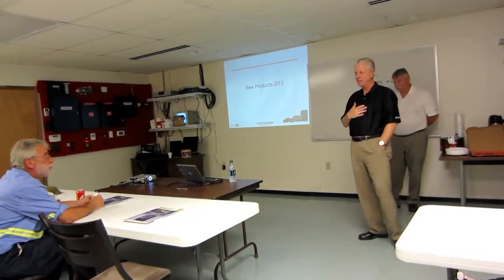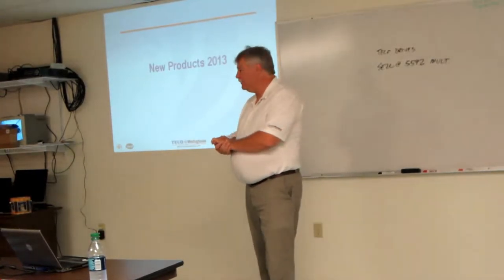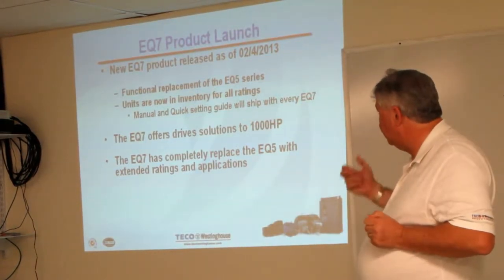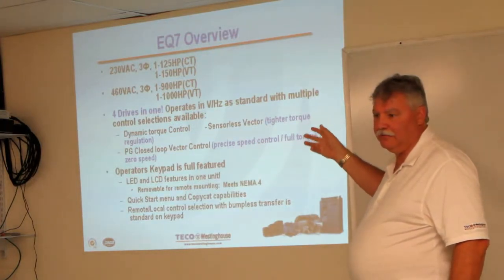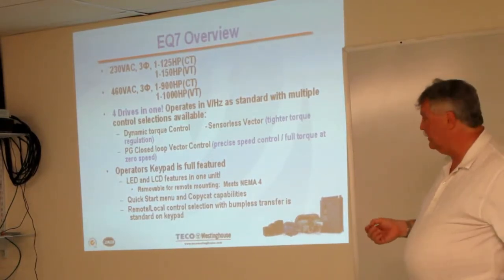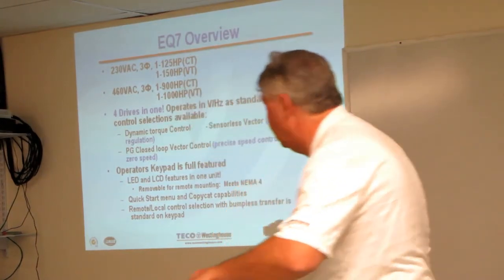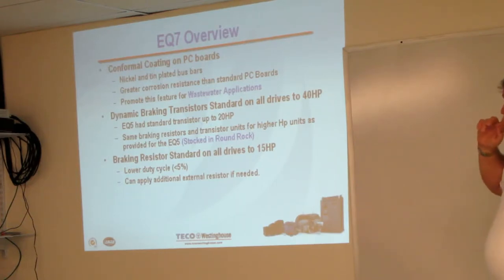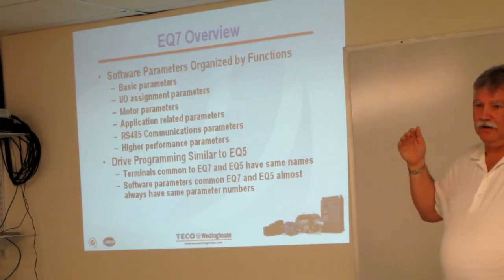TECO Westinghouse Video 1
Brian Macomber and Mike Harrison from Teco-Westinghouse offered a free informational class on their motors and drives.